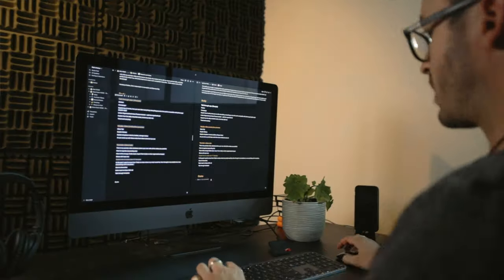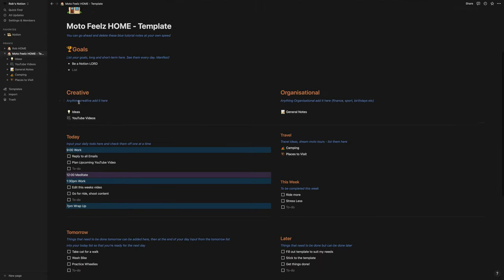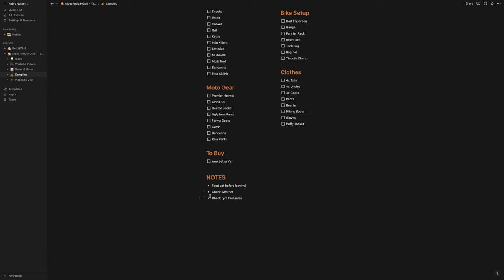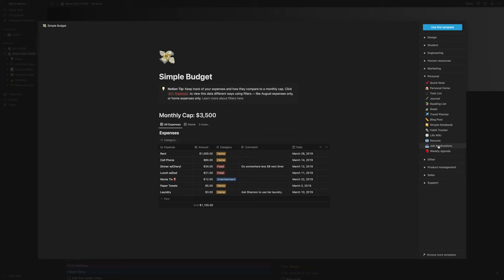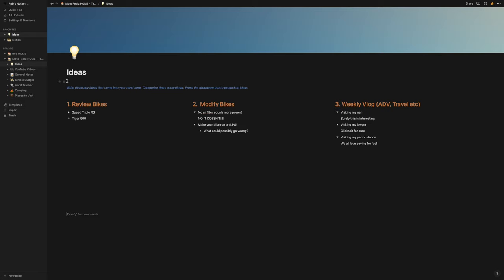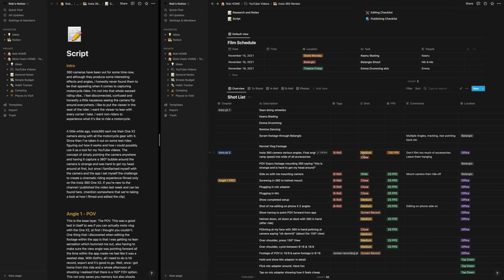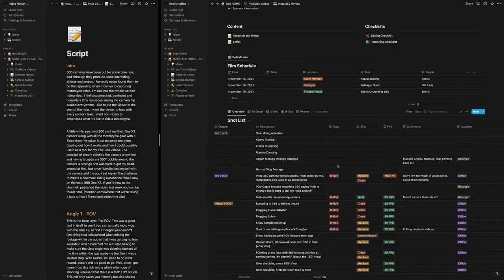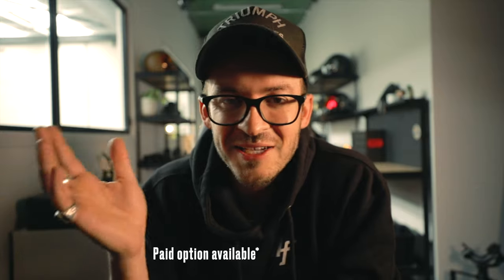Plan and Organise your YouTube Videos AND LIFE using Notion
I never used to be this organised.. My YouTube videos were a mess, my life organisational skills were a mess, i tried many organisational systems but could never find one that did it all.

Until Notion..

Huge shoutout to Niklas Christal who introduced me to Notion and whose Notion template I used to build mine off. Check him out

Overview
0:00 How Being Organised Helped Me
0:46 What is Notion?
1:12 My Notion Template
8:00 How I Plan my YouTube Videos
15:47 Notion is a LIFE HACK!